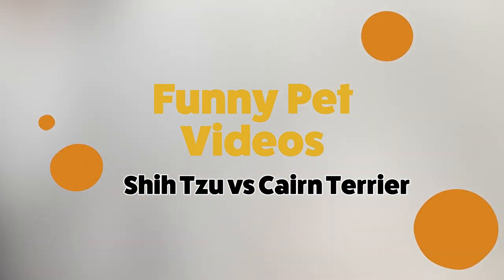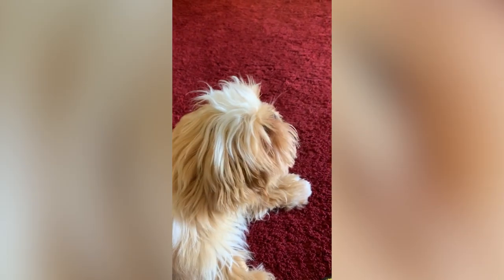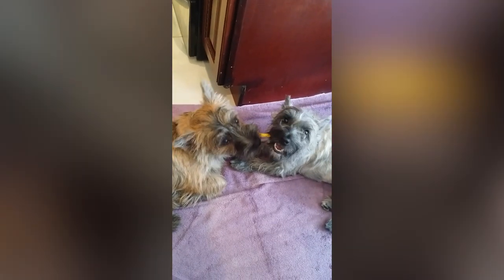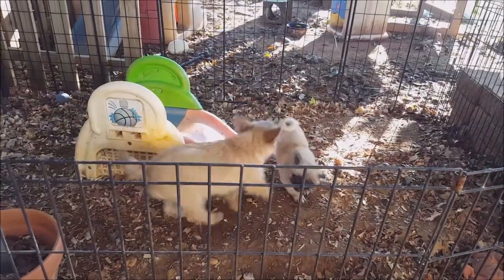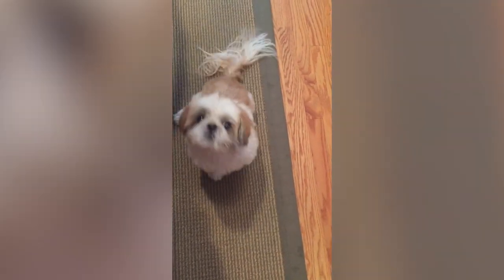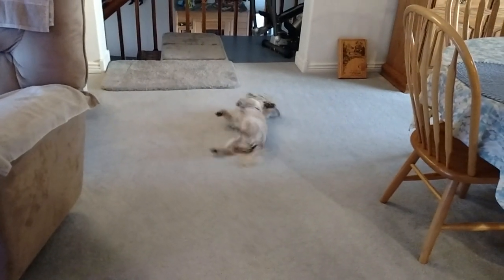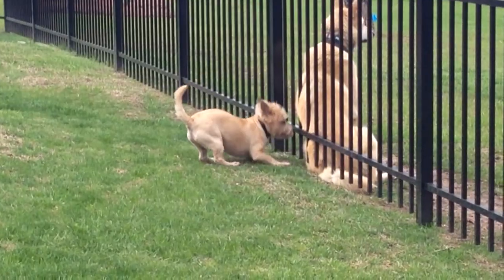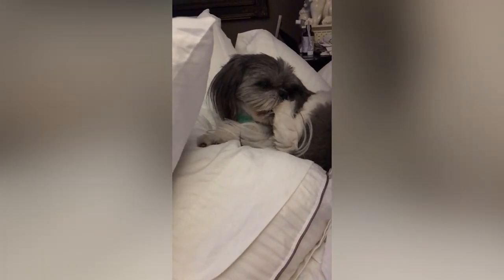Who Wins: Shih Tzu vs Cairn Terrier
Shih Tzu and Cairn terriers make great pets, but which one better suits your lifestyle? Today's video goes over training general care and much more too find out if either dog fits your family.

Two amazing dog breeds are put head to head and compared for you to better know these dogs. Which dog is better for your home? Come learn about the Shih Tzu and Cairn terrier.

Welcome to Funny Pet Videos, a channel dedicated to cute, fluffy cats and curious, rambunctious dogs. We are here to fill your life with more furry and funny things the adorable friends in our lives do. Every Friday, Saturday and Sunday we'll have a new compilation of the funniest home videos of cats, dogs, birds and all kids of animals and pets being equally hilarious and adorable. So sit back, relax and have a laugh on us.
Our channel features content from: America’s Funniest Home Videos (AFV), Pets4All, KaleSalad, Pet Lovers Club, and more! All content is used with appropriate licenses from CollabDRM and Vin Di Bona Productions.